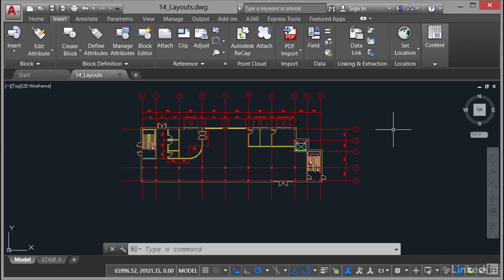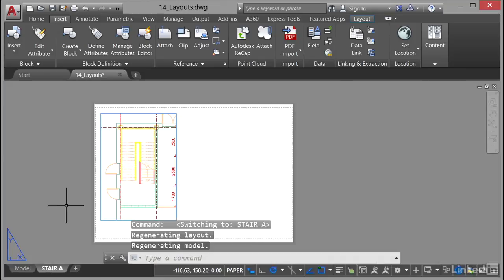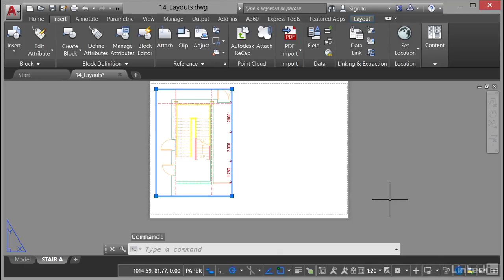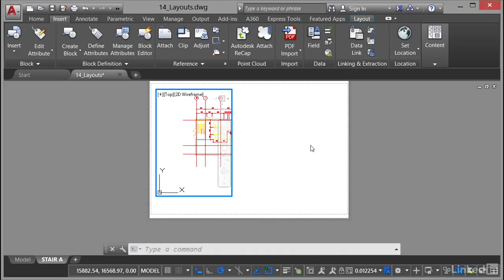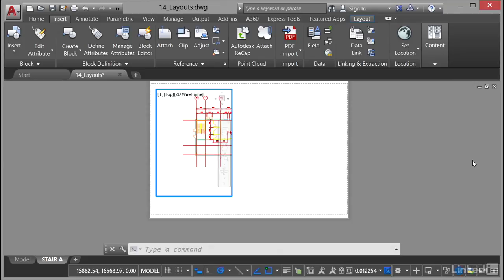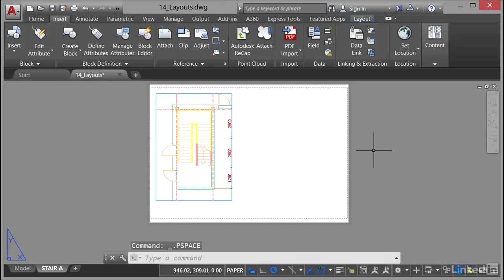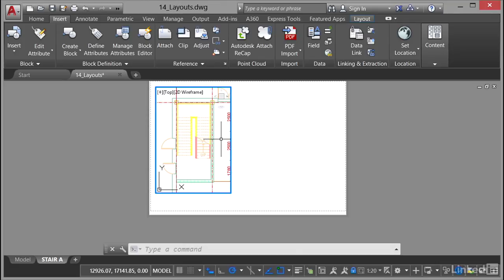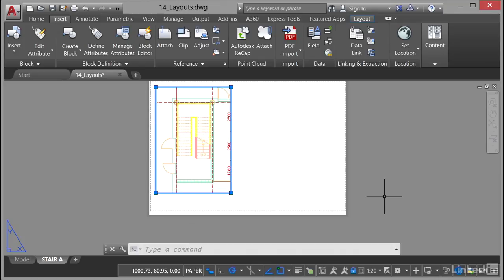Locking viewports 485347